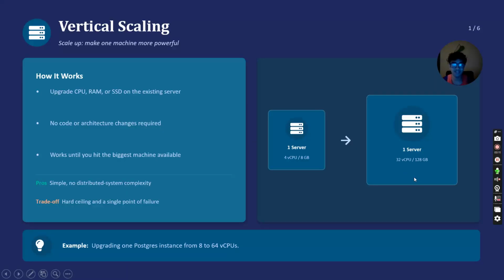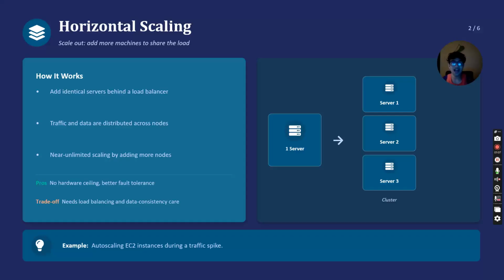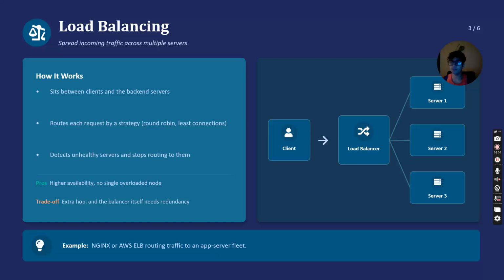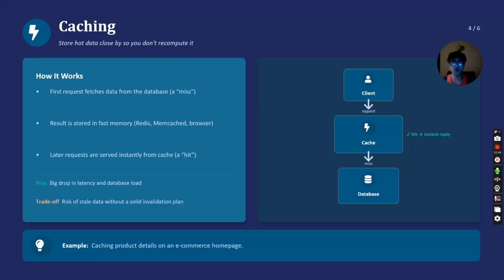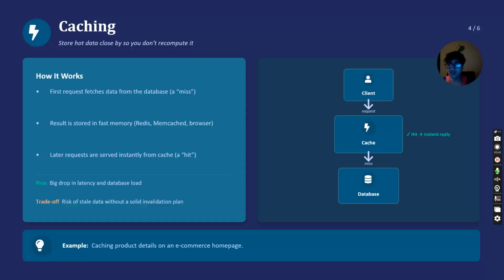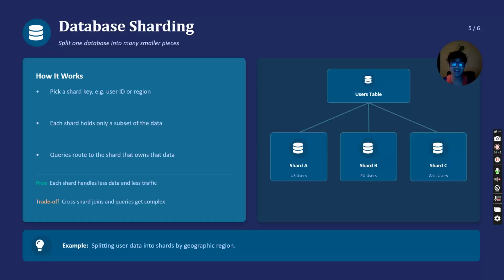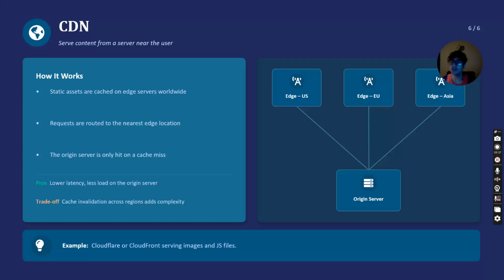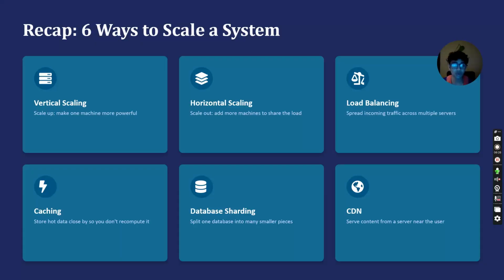6 Scaling Secrets Every Engineer Should Know (System Design Explained)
Ever wondered how apps like Netflix, Instagram, or Amazon handle millions of users without crashing? In this video, we break down the 6 core scaling concepts every engineer should know — with simple diagrams and real-world examples.

- The difference between vertical and horizontal scaling
- How load balancers distribute traffic across servers
- Why caching dramatically cuts latency and database load
- How database sharding splits data across multiple databases
- How CDNs serve content faster by using edge servers

Whether you're prepping for a system design interview or just curious how large-scale systems are built, this video gives you a clear, visual breakdown of the fundamentals.